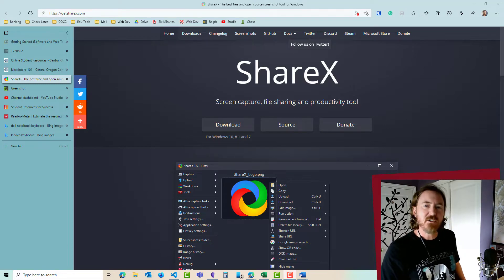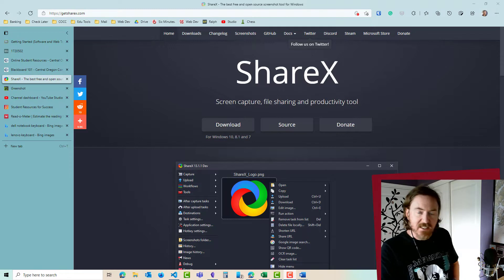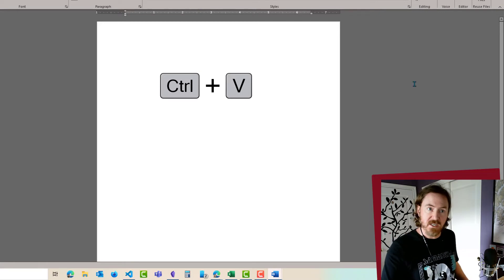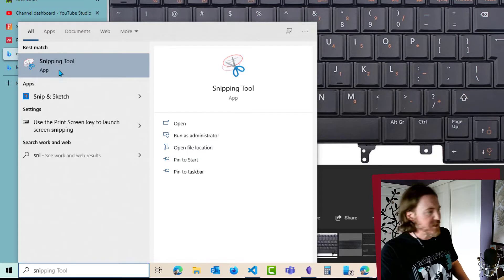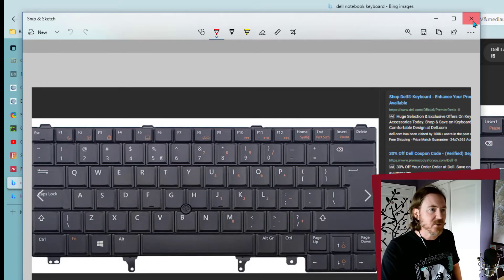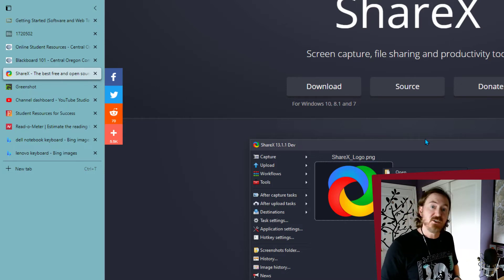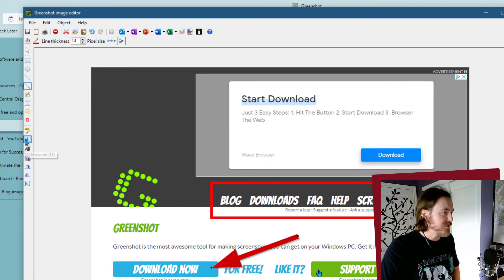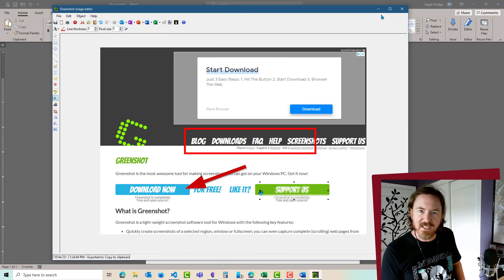Take Screen Captures for Sharing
This video demonstrates how to use screen capturing utilities on your computer to quickly take a snapshot of what's on-screen. You can then copy and paste that screenshot into a document, email, Teams workspace, etc.

This is a useful skill in multiple classes but particularly suited for CIS101, CIS120, and CIS178.